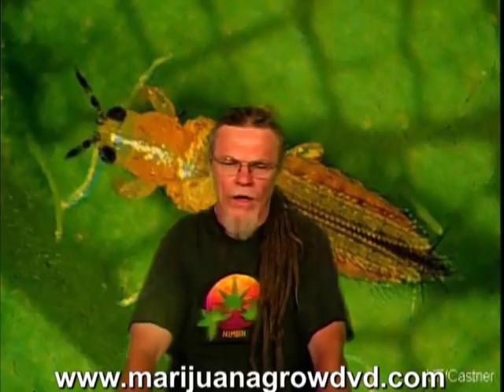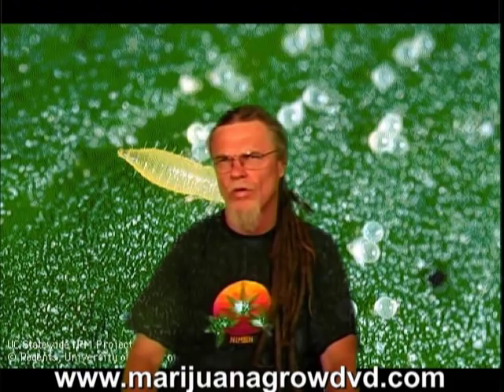Marijuana Weed Bug & Pest Control Tip Of The Day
See All The Keppers Videos In HQ On The New YouTube marijuana420grower Channel Bugs will damage your crop. Tip Of The Day Video
The Keeper
As Told By The Keeper Of The Seeds
You can now view all the Keepers videos for free
This is a must view with all the information you need for a successful grow. As Told By The Keeper Of The Seeds.
 Just watch any of the 25 videos  while you are at your grow.

marijuana "how to plant seeds" "how to grow marijuana" "how to grow weed" "fron set-up to harvest" "home page" "how to grow cannabis" howtogrowmarijuana "indoor marijuana" "grow outdoor marijuana" "grow cannabis" "don't touch your plants" "marijuana video" "marijuana grow video"